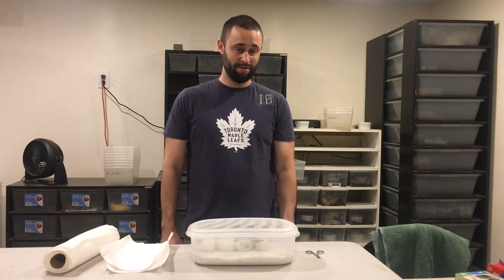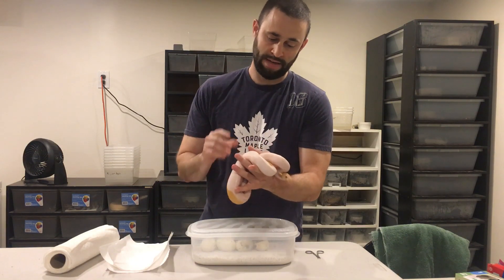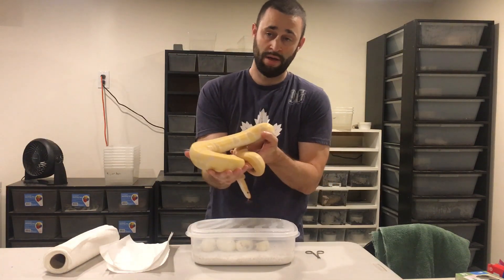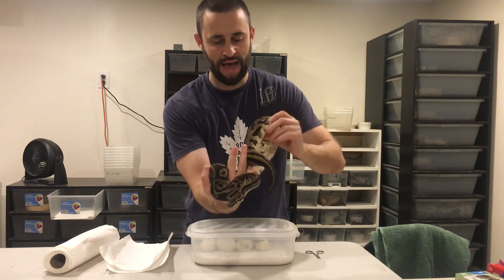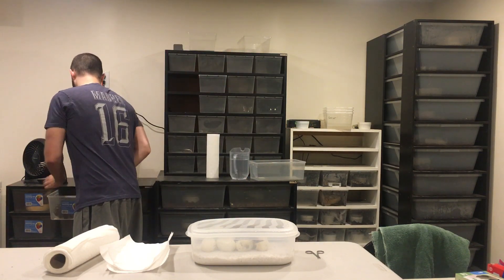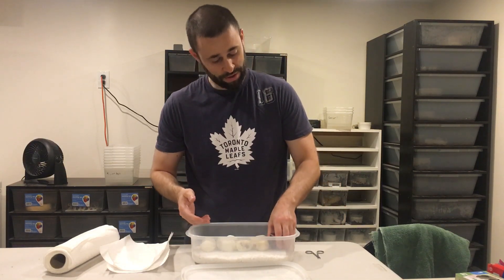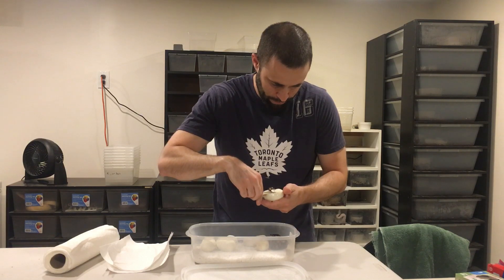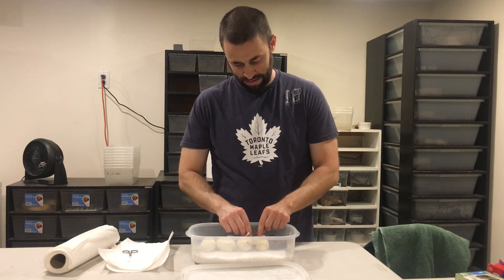Can I hit another Dreamsicle?!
Clutch number 2 for the 2023 season!

Male Lavender Albino 100% het Piebald
X
Female Leopard 100% het Piebald 66% het Lavender